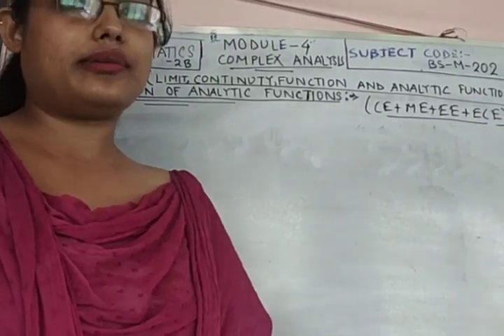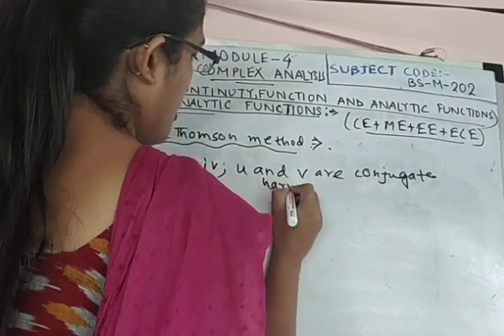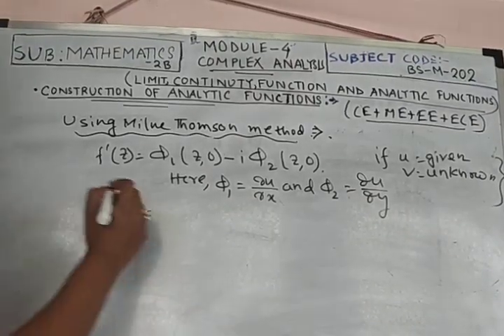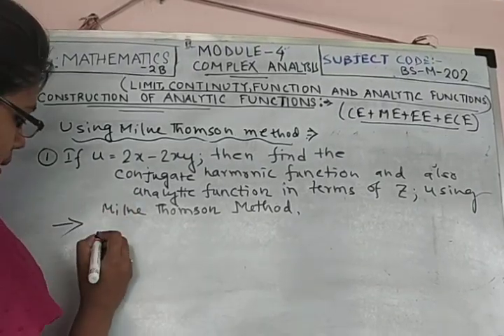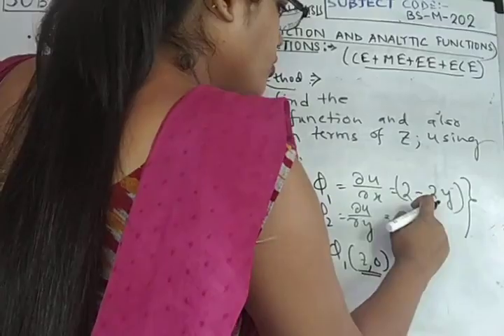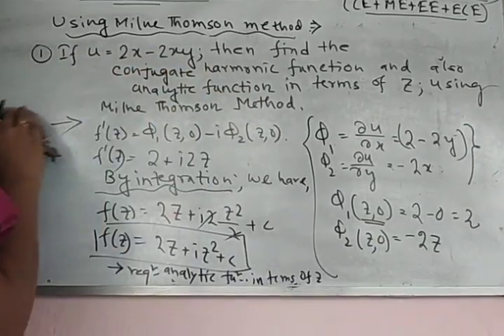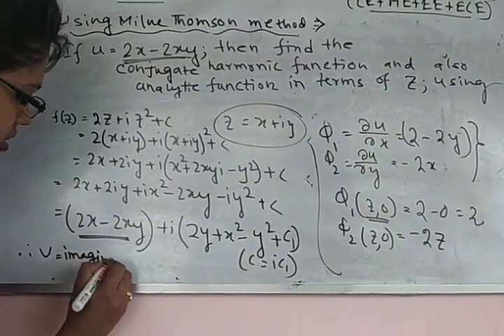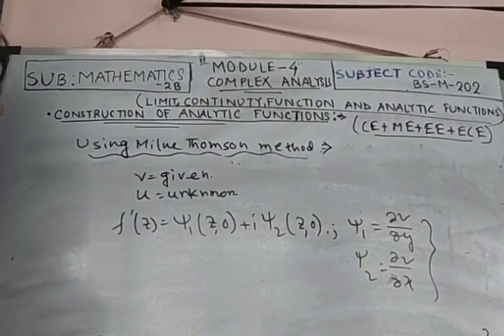Module4(Limit,continuity and analytic function)_Analytic Function_Milne Thomson Method